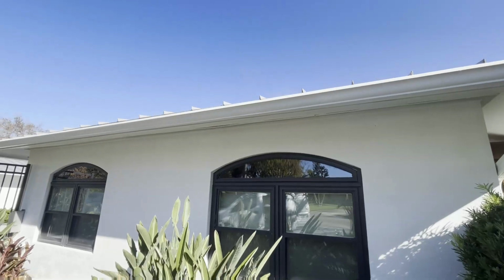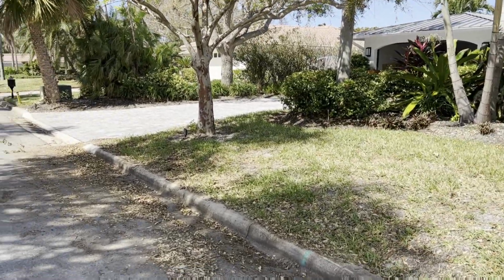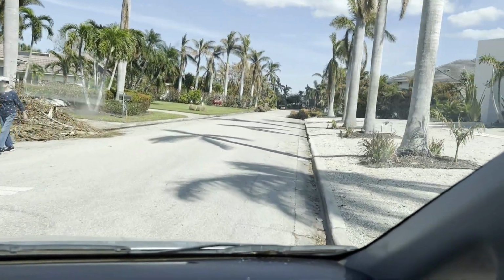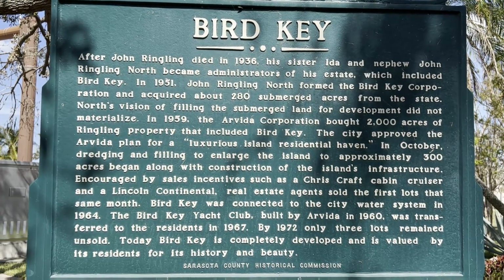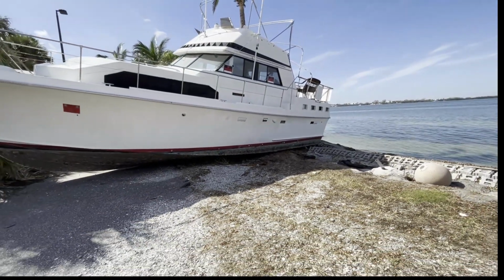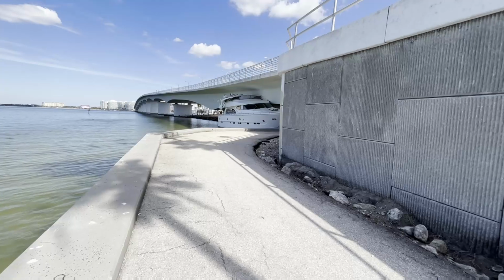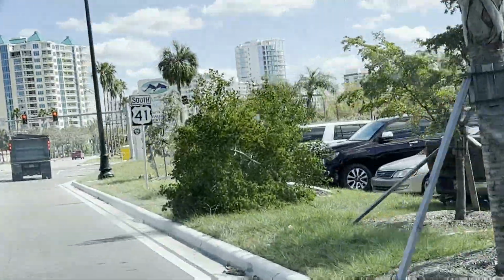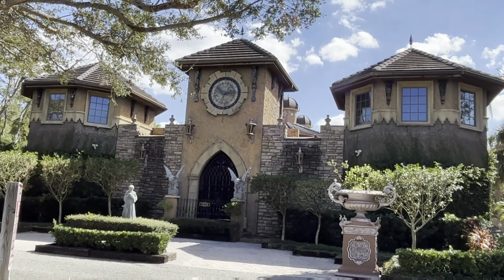Bird Key Pergola Painting Plus Some Historical Sights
PINEAL PAINTNG LLC
Serving Sarasota, Florida
BIRD KEY PERGOLA PAINTING
Call Amanda!

*Pergola painting
*Storm damage
*One of the original Ringling family homes
*Jerry Springer house
*Bird Key Sarasota Historical Society Sign
*Bird Key Park
*Boat stuck under the Ringling Causeway Bridge
*Old castle style house (Gothic)

*The techniques and procedures in these videos may not be what is best for your specific situation. Get second opinions and always do research before attempting paint projects on your own at home!